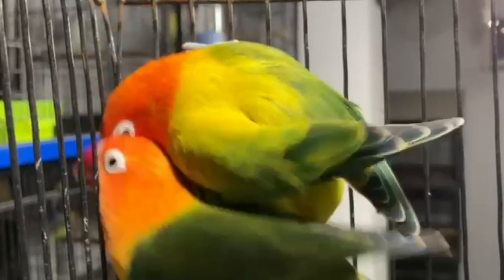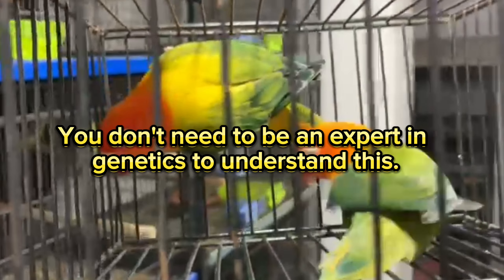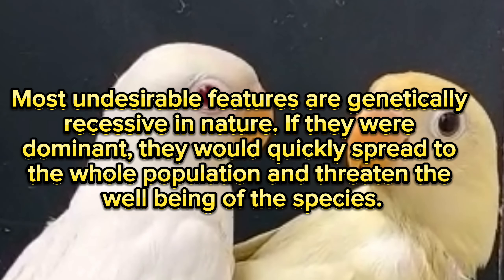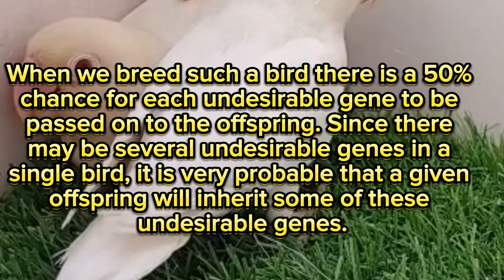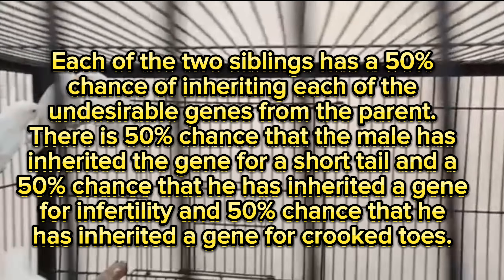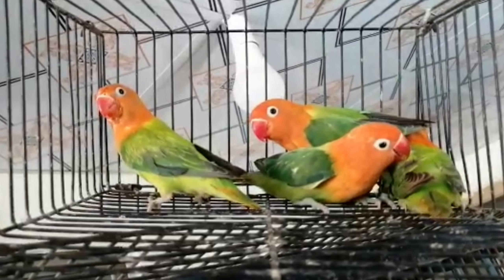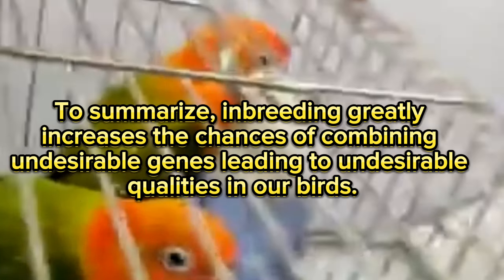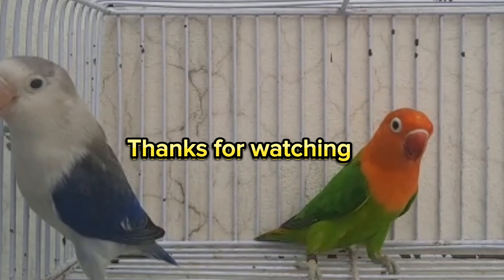Understanding Inbreeding in Lovebirds | Causes and Consequences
Learn about the concept of inbreeding in lovebirds, its causes, and potential consequences on their health and genetic diversity. Discover how to avoid inbreeding to maintain a healthy and vibrant lovebird population.

We appreciate your support and can't wait to have you as a part of our growing community of lovebirds lover.